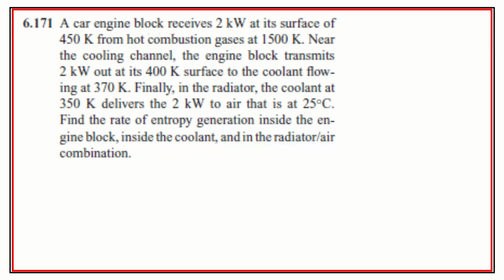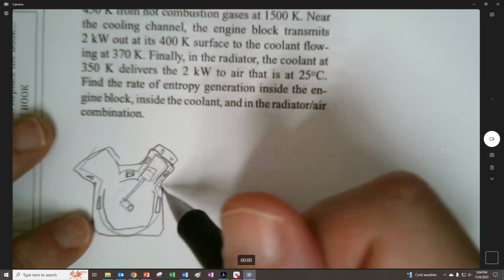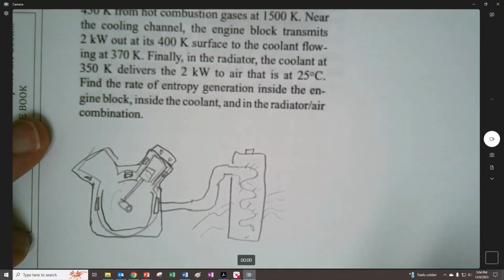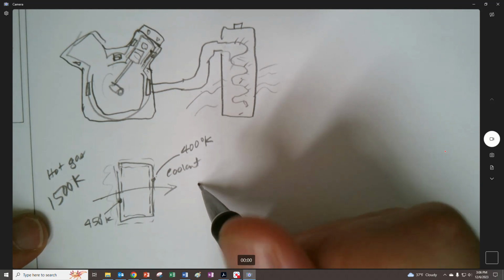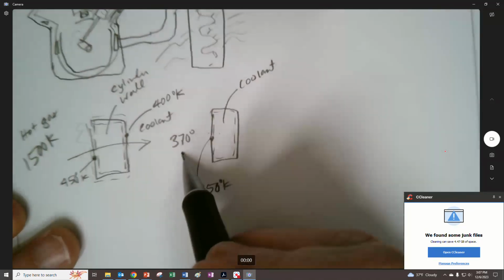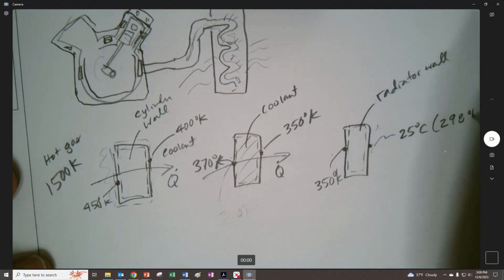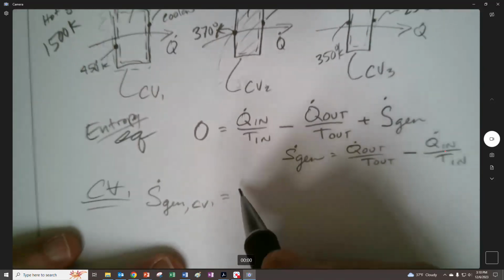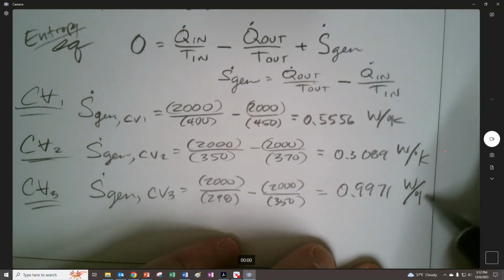F23 ME236 Thermodynamics I Class 24 Entropy Generation Example Problem 6.171